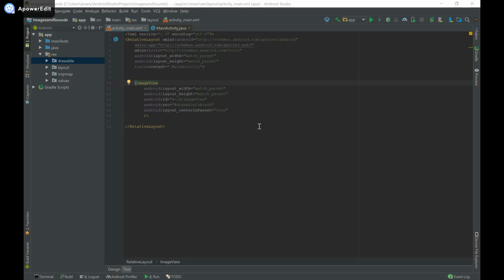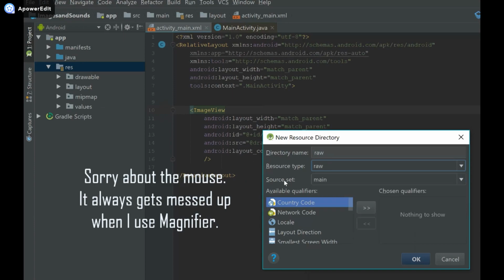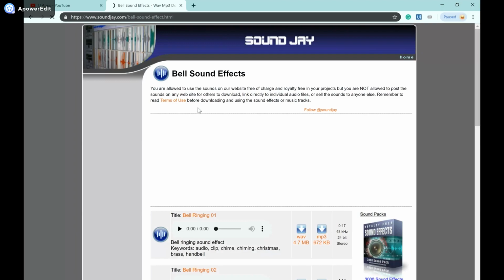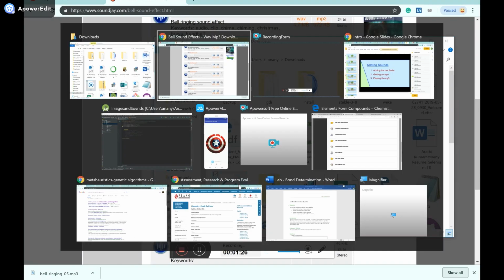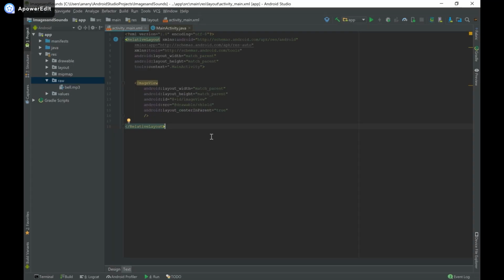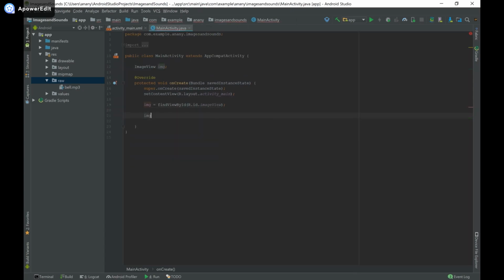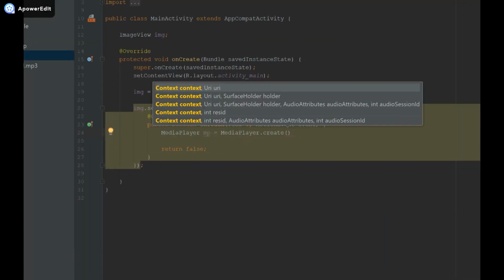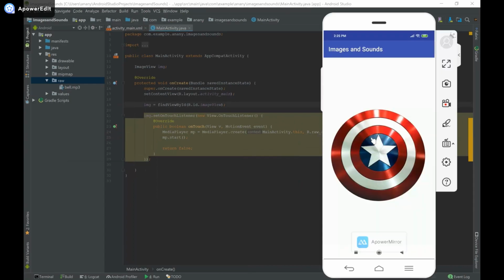Adding Sound/Music to Your Android App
In this Short Bits segment, I cover how to add music/sound to your Android app through the raw folder from resources. Additionally, I cover how to play the mp3 in the Android app.

Intro/Extro Track: Cali Buzz by Yung Logos